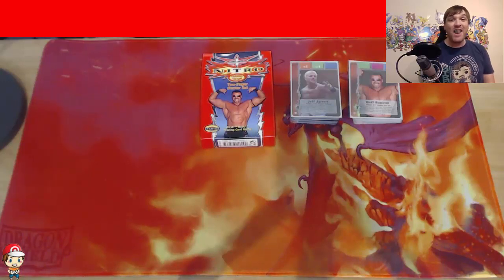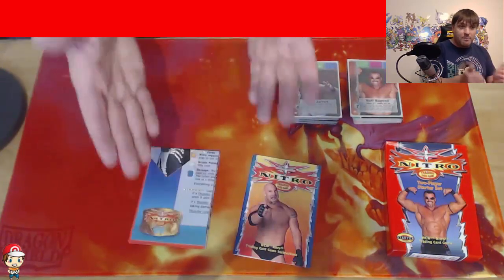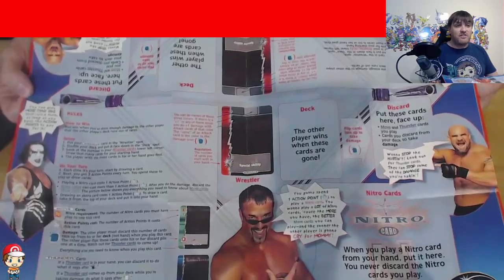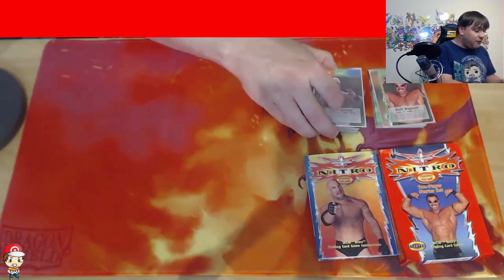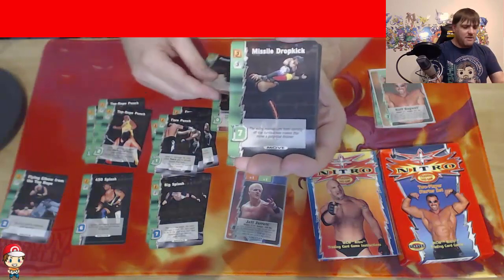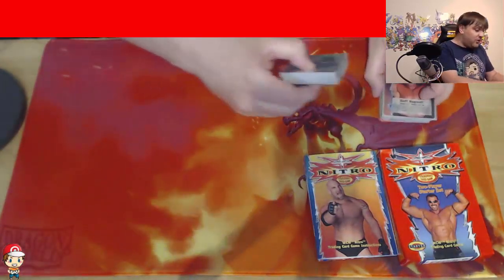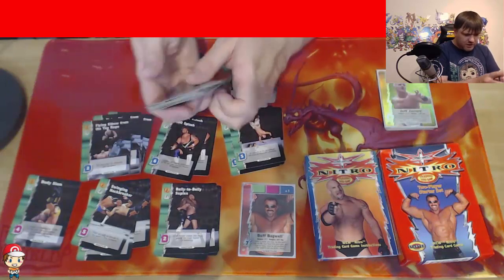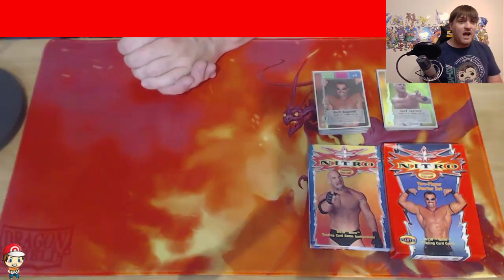Opening a WCW Nitro (Wrestling) TCG 2-Player Starter Set!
Years ago there was an actual Wizards of the Coast WCW Wrestling TCG. It was really fun. I thought I should open a starter deck for ya. Come see!